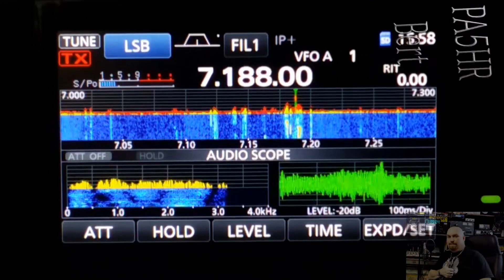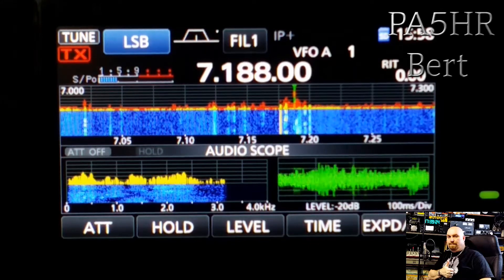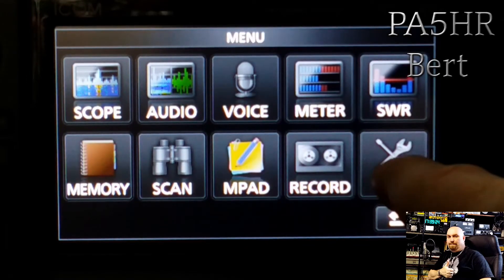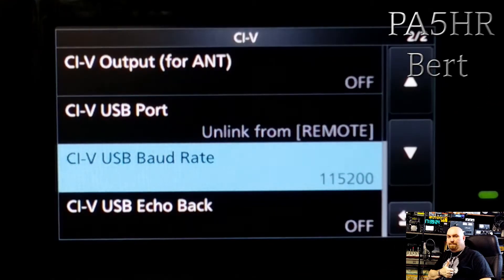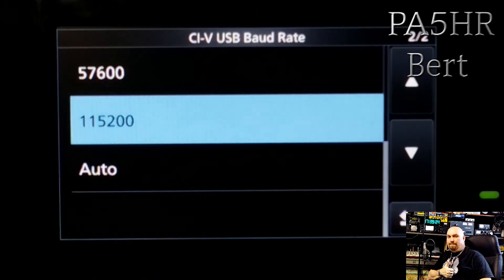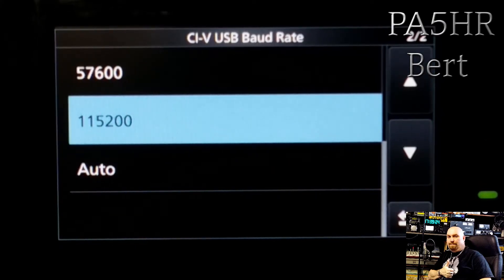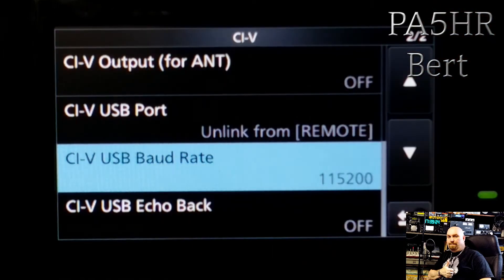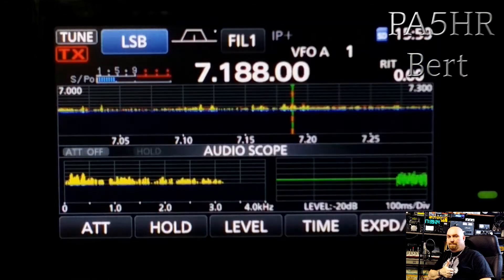Icom 7300 Settings for use with RS-BA1 Software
This is a clip about the Settings for use with the software RS-BA1 from Icom for the Settings with the IC7300

Vy73 de PA5HR